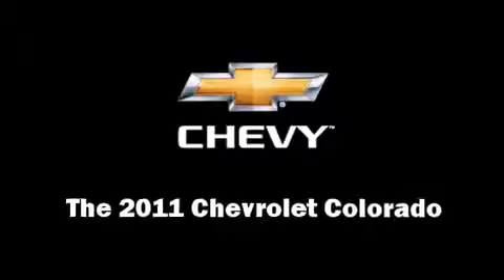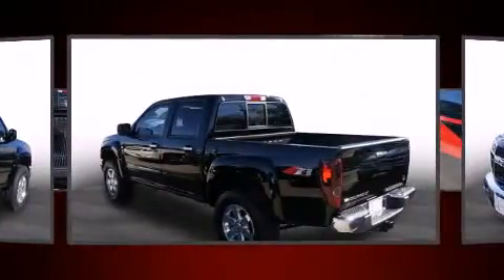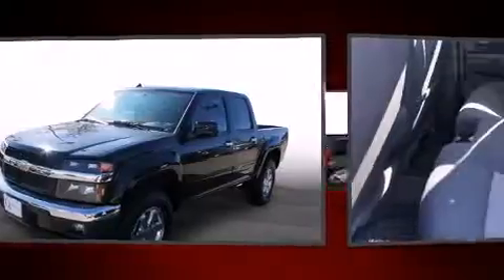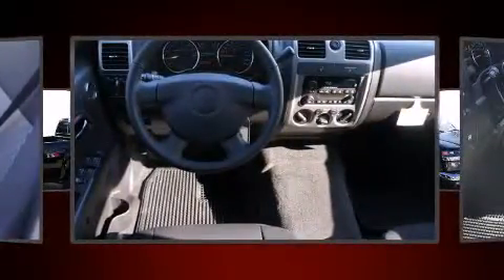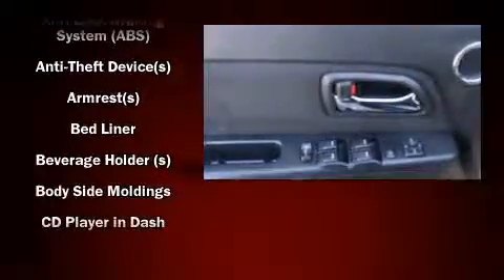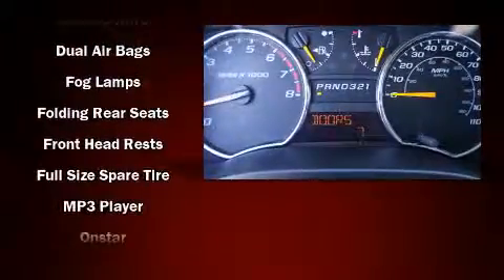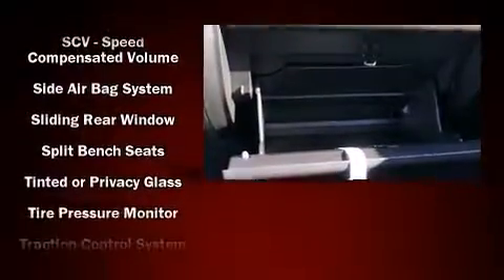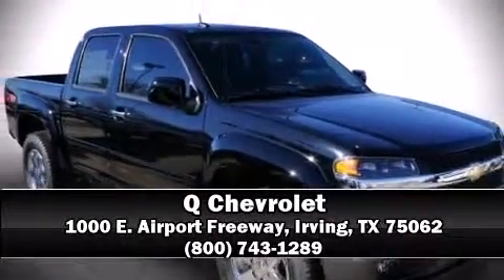2011 Chevrolet Colorado in Irving, TX 75062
Q Chevrolet
1000 E. Airport Freeway

Step into the 2011 Chevrolet Colorado. It features an automatic transmission, rear-wheel drive, and a refined 5 cylinder engine. All of the premium features expected of a Chevrolet are offered, including: a tachometer, a leather steering wheel, a rear step bumper, power door mirrors, power windows, a bedliner, and cruise control. Premium sound drives 6 speakers, providing you and your passengers a sensational audio experience. Chevrolet ensures the safety and security of its passengers with equipment such as: dual front impact airbags, head curtain airbags, traction control, a panic alarm, onStar, and ABS brakes. For added security, dynamic Stability Control supplements the drivetrain. Our experienced sales staff is eager to share its knowledge and enthusiasm with you. They'll work with you to find the right vehicle at a price you can afford. Come on in and take a test drive!